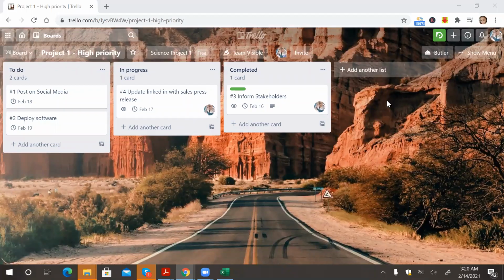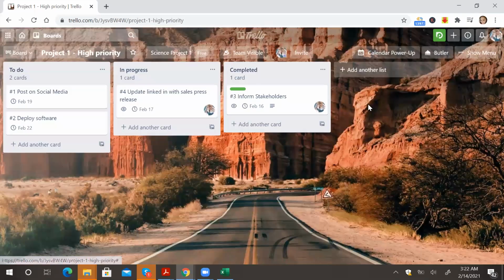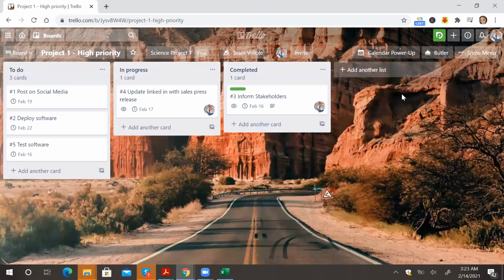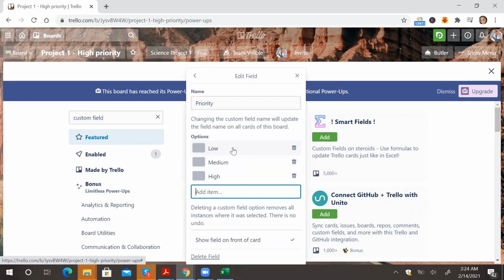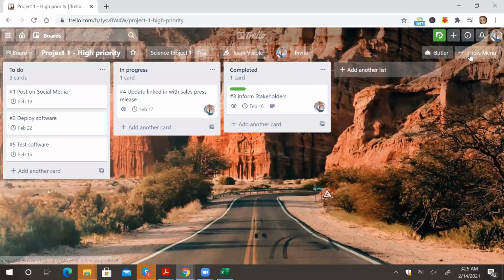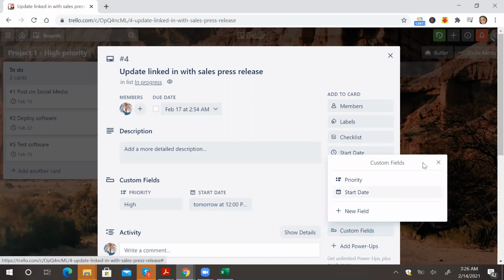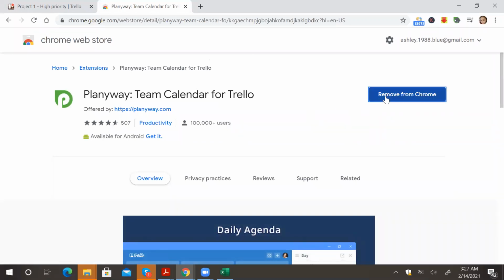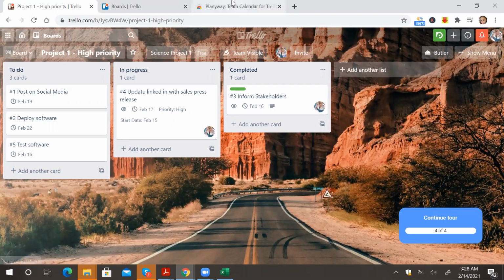Best free power up for Trello : What power up should we add for Trello?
This video shows what is the best powerup to add for Trello. In the free version of trello, we can pick any one powerup we want. We show which is the best one and why

Trello power ups. There are many trello powerups in Trello and we show which is the best powerup to use and how to use Trello powerups.

 This shows the custom field and calendar powerups